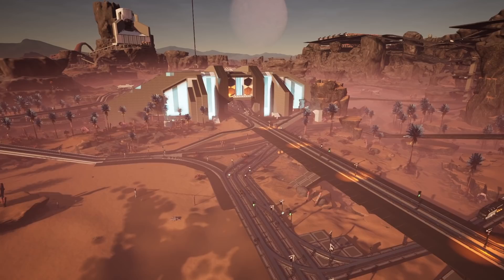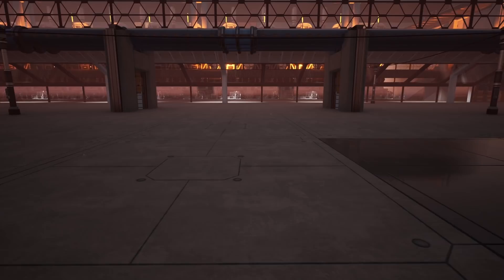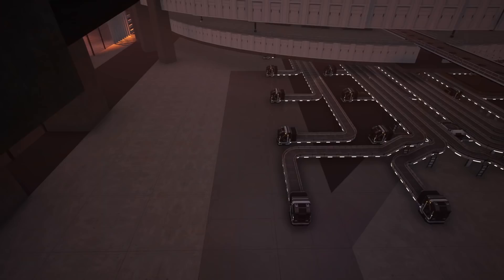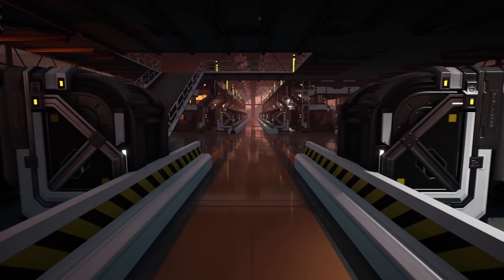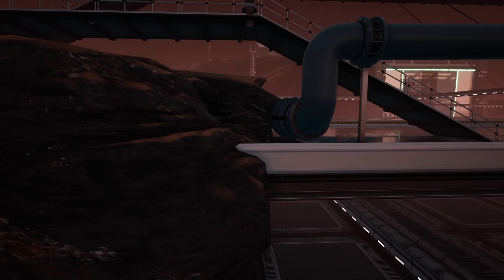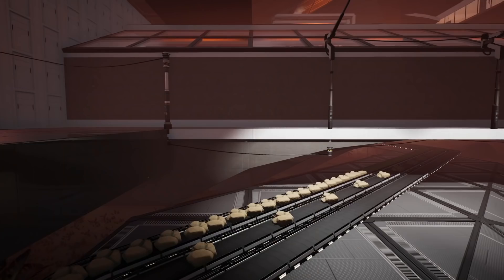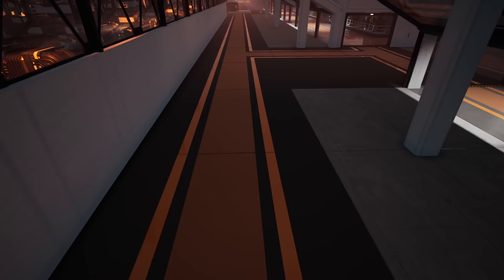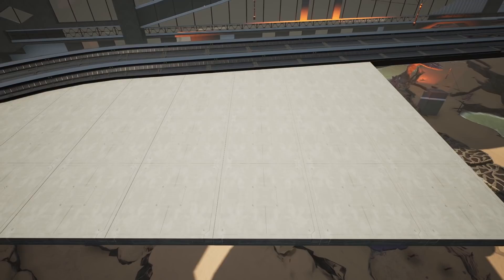Better Factory Floor Designs | Satisfactory Guide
Welcome back to another Update 5 Satisfactory Guide, today we're looking at ways in which we can improve our factory floor designs, let me know  your favourite floor tip!

Timestamps
0:00 Intro
0:17 Different Materials
0:33 The Wet Look
1:01 Clipping For Patterns
1:18 Logistic Floors
1:50 Merge Foundations
2:06 Detailed Edges
2:35 Separate Factory Areas
2:45 Vinyl
2:56 Adding Raised Lips

Lets Socialise!

Live Content Schedule: (GMT - February - 2022)
► Mon: -
► Tue: -
► Wed: Satisfactory New Start (10am Twitch)
► Thu: -
► Fri: Satisfactory Update 5  Let's Play Stream (6pm Twitch)
► Sun: -

About: Satisfactory